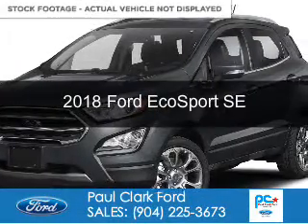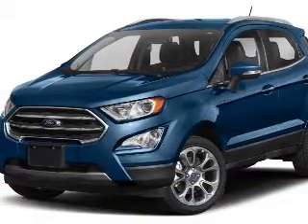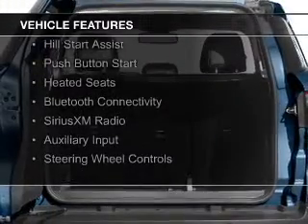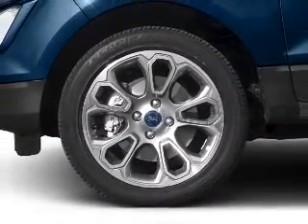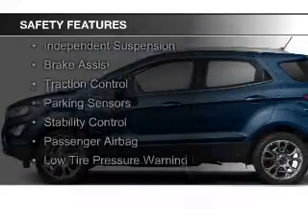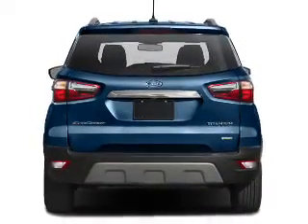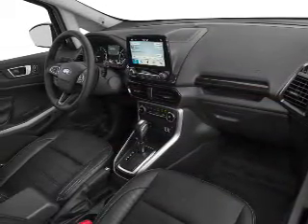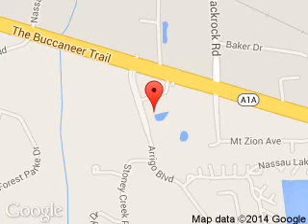2018 Ford EcoSport - Yulee FL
Phone:
Year: 2018
Make: Ford
Model: EcoSport
Trim: SE
Engine: 1.0 liter inline 3 cylinder 12 valve
Transmission: 6-Speed Automatic
Color: Smoke Metallic
Mileage:
Address:
464046 State Road 200